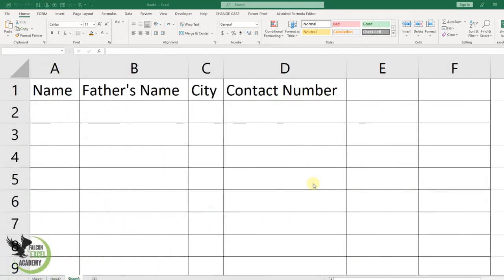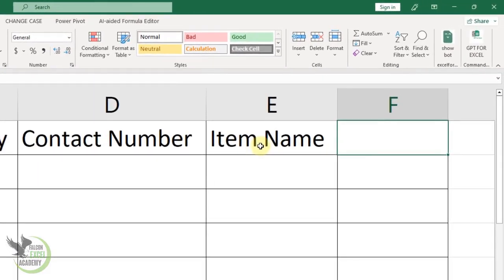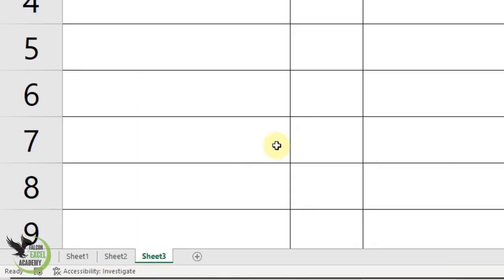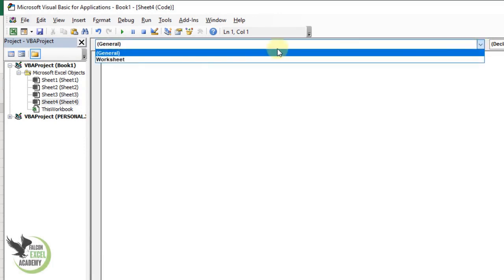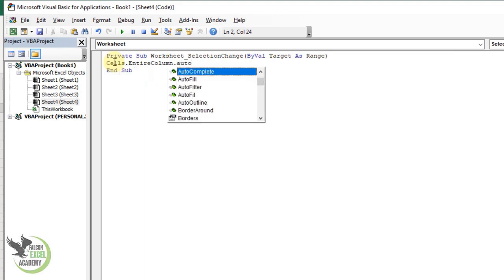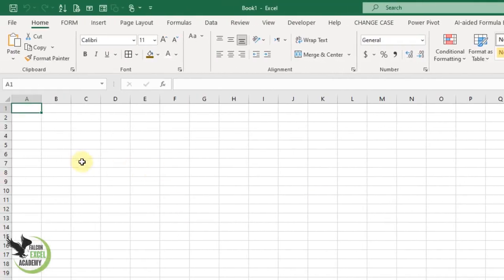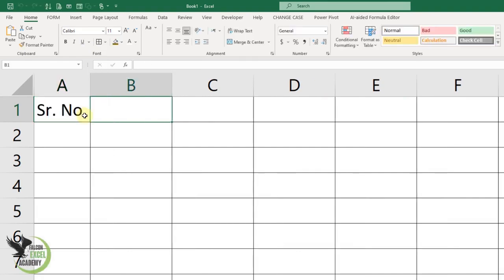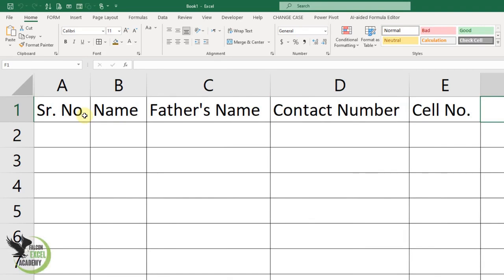Auto Adjust Cell & Column Width in Excel | AutoFit Rows & Columns | Excel Tutorial | Lecture 88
In this Advanced Microsoft Excel Tutorial (Lecture 88), you'll learn how to automatically adjust cell, column, and row sizes using Excel's AutoFit feature. Discover the fastest methods to AutoFit column width and row height, keyboard shortcuts, and professional formatting techniques to make your spreadsheets clean and easy to read.

📌 In this video, you'll learn:
✅ How to AutoFit Column Width in Excel
✅ How to AutoFit Row Height
✅ Auto Adjust Multiple Columns & Rows
✅ Excel AutoFit Keyboard Shortcuts
✅ Professional Excel Formatting Tips
✅ Time-Saving Excel Tricks

This tutorial is perfect for beginners, office professionals, students, accountants, and anyone who wants to improve their Microsoft Excel skills.

🔔 New Excel tutorials uploaded regularly!